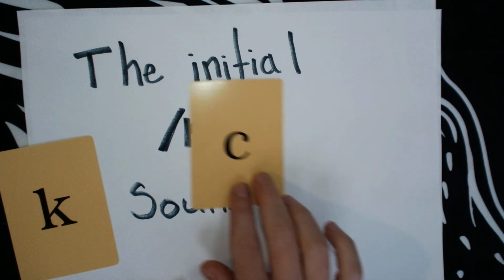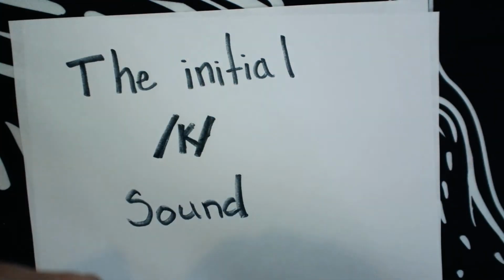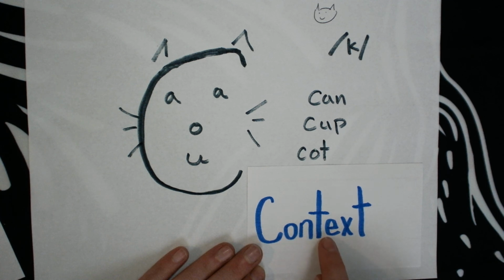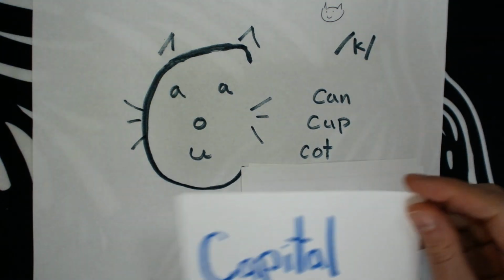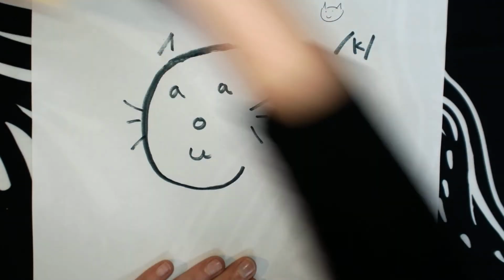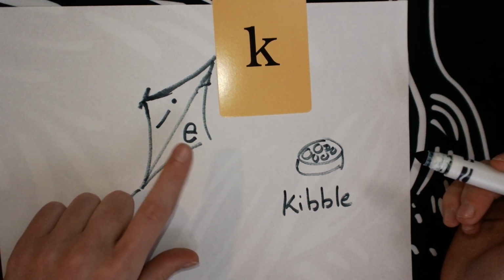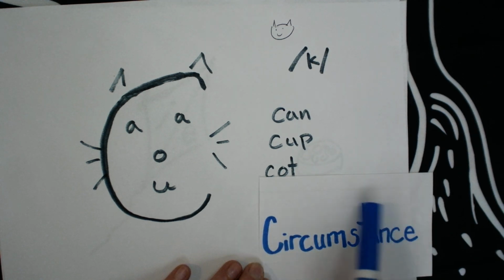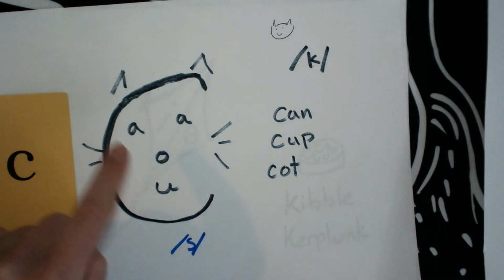The Initial /k/ Sound for Reading and Writing